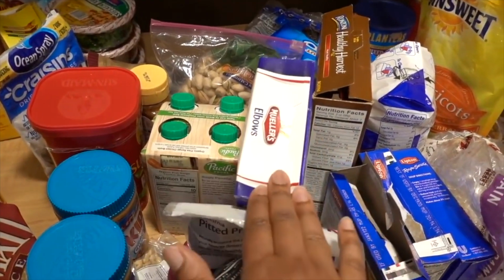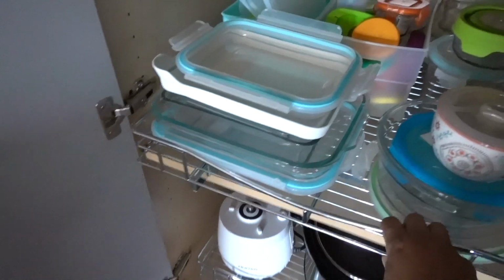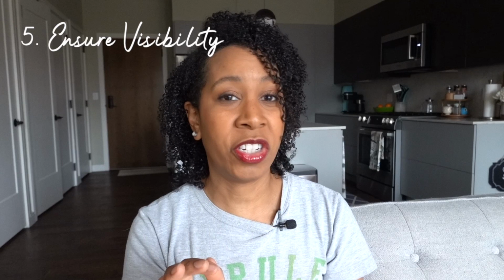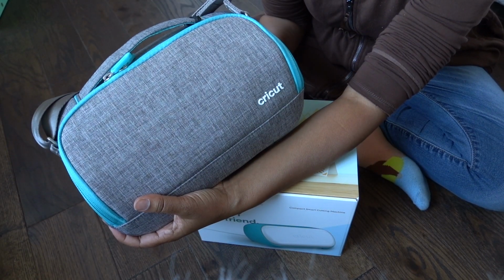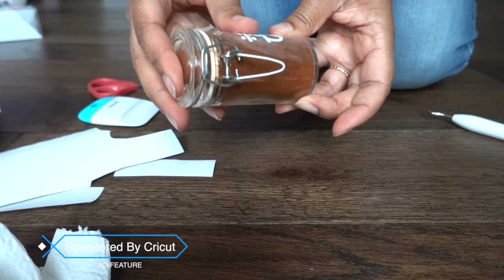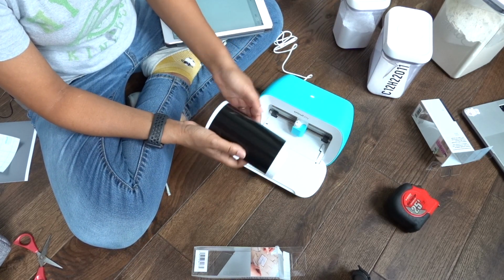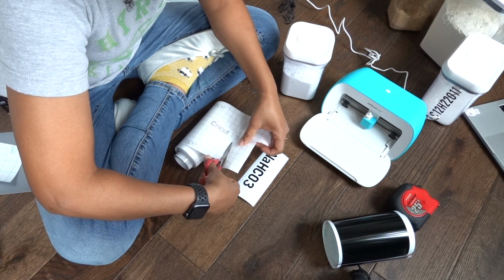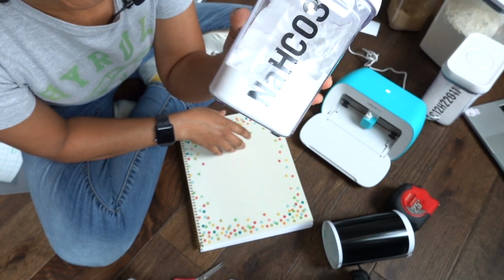5 Fundamentals for An Organized Pantry Feat: Cricut Joy